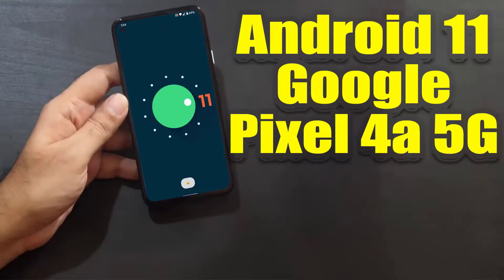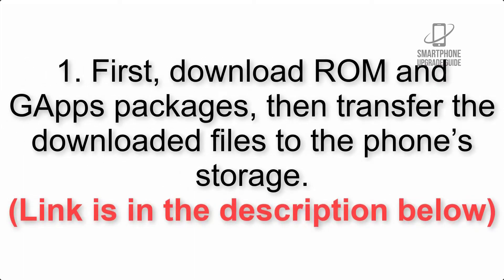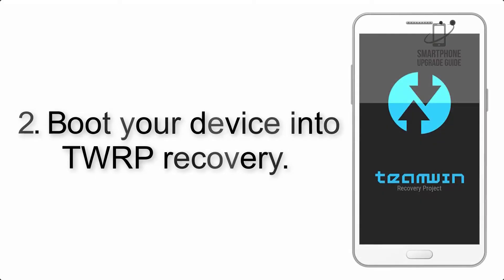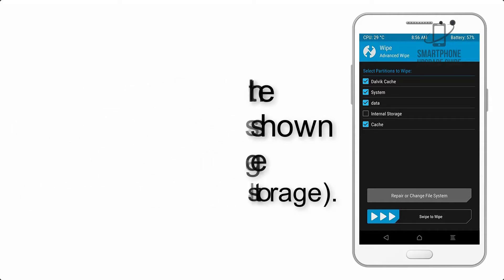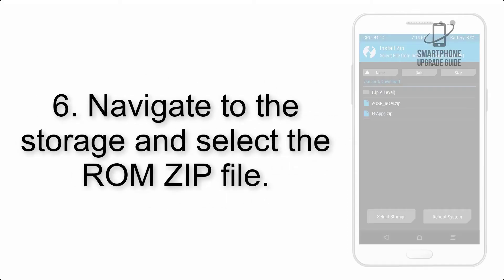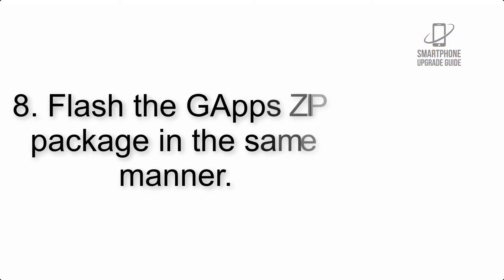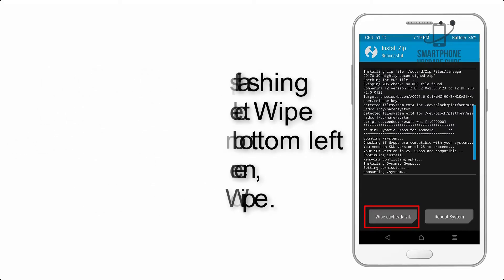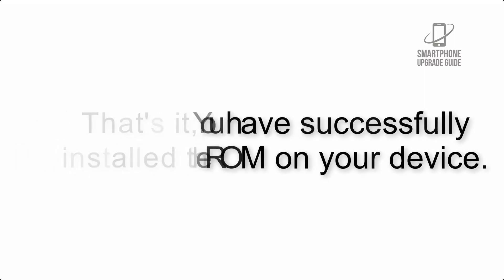Install Android 11 on Google Pixel 4a 5G (LineageOS 18.1) - How to Guide!